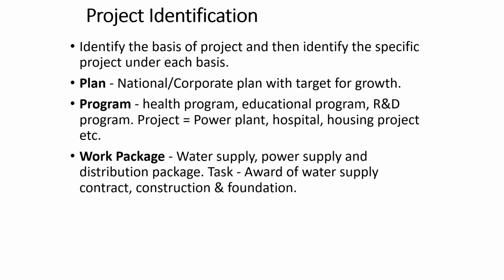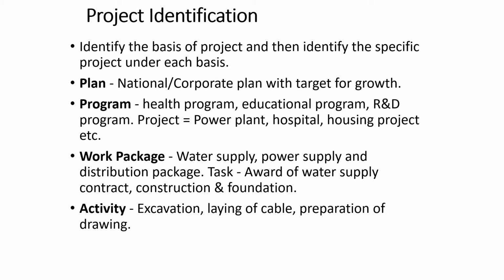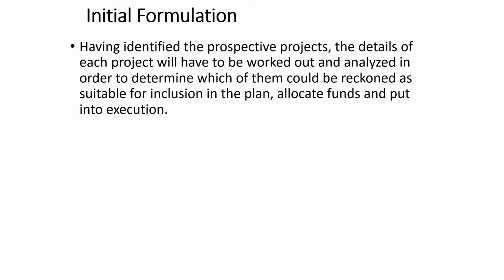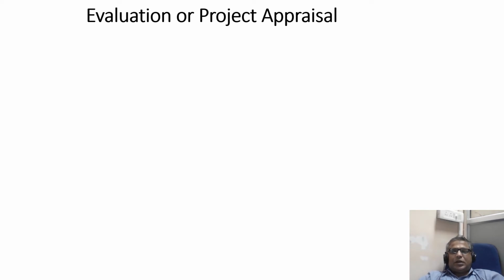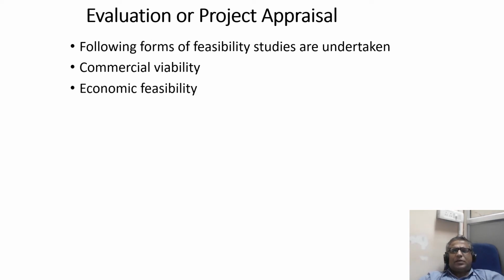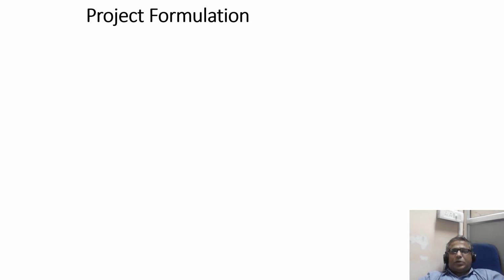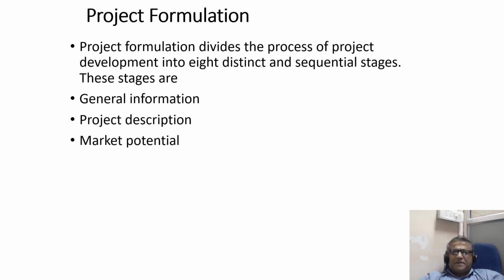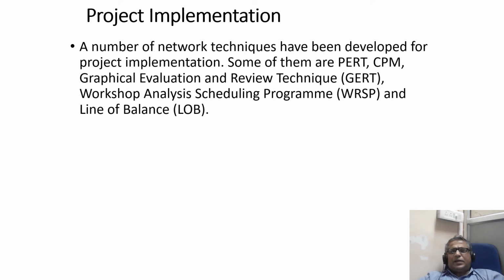Unit 1 Lecture 3 MBA III Project Life Cycle